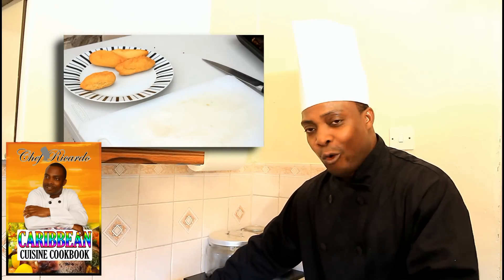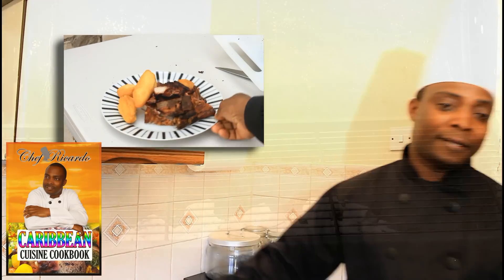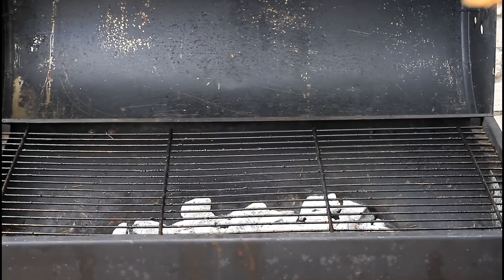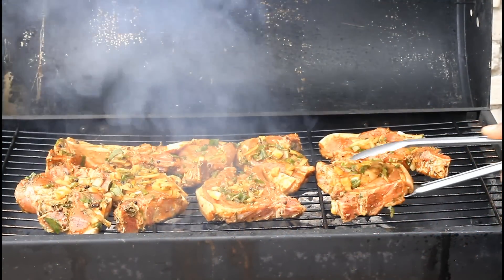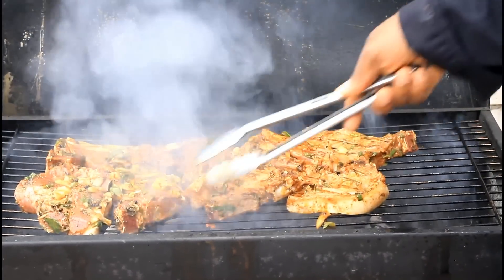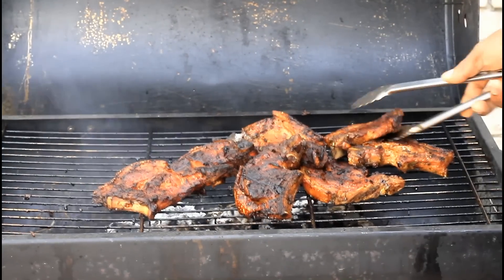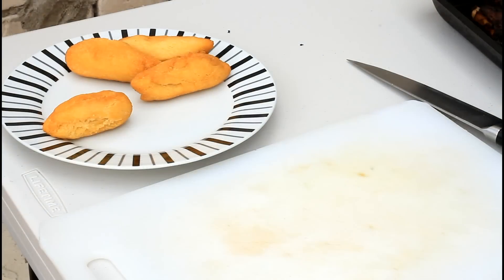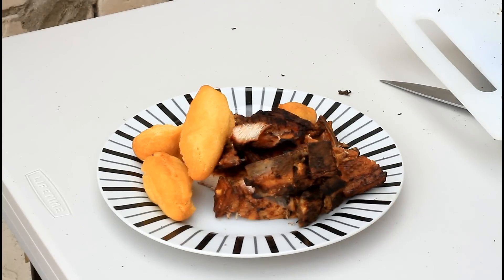Best Jamaican Jerk Pork In The World | Recipes By Chef Ricardo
Best Jamaican Jerk Pork In The World